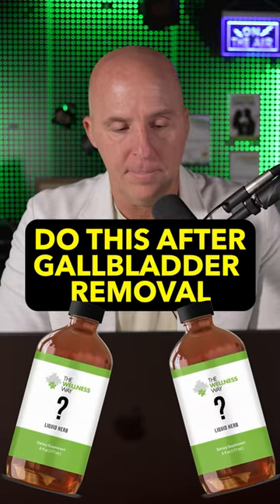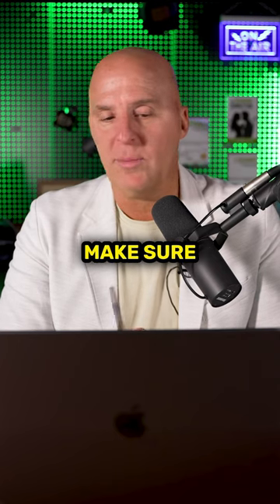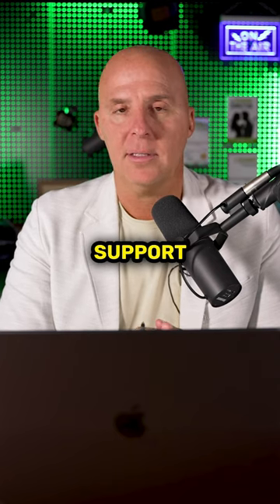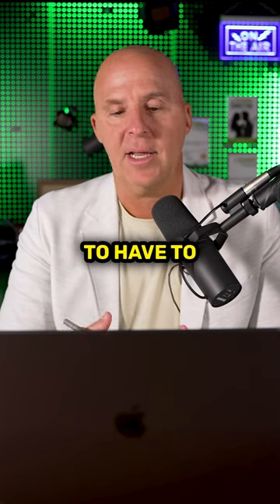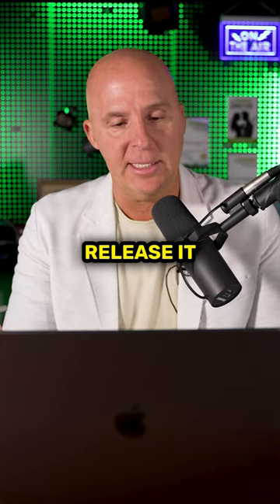Supplements for gallbladder removal? NOT MEDICAL ADVICE